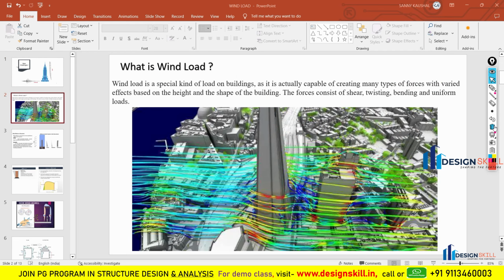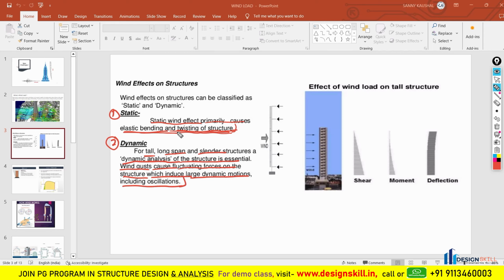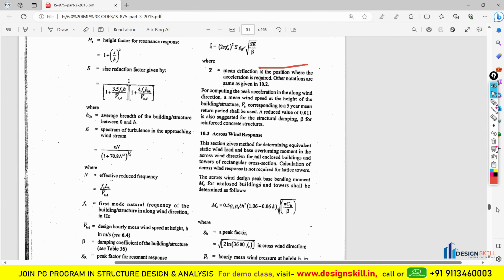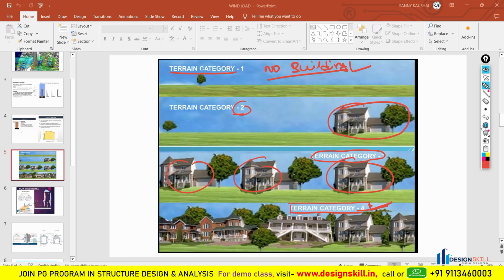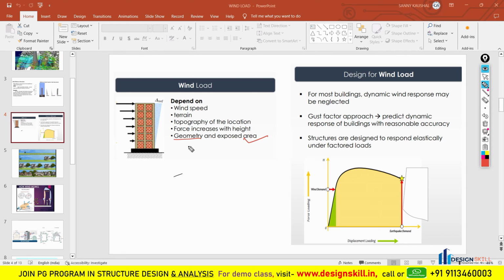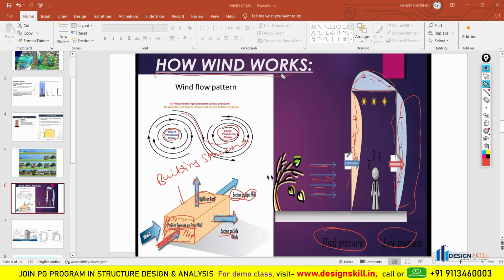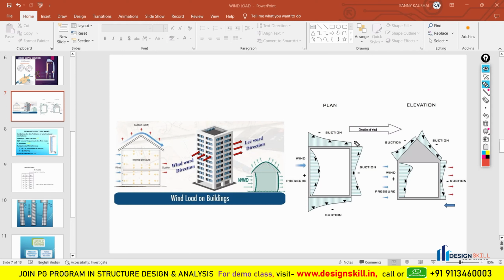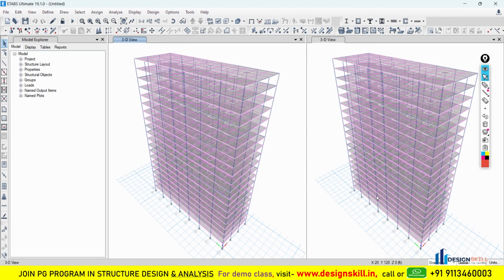Wind load Part -1|Wind load Calculation as per IS-875 Part-3 | Wind load basics | Wind load Analysis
Below is a link to Our Course

Wind load | Wind load Calculation as per IS-875 Part-3 | Wind load basics | Wind load Analysis

Wind load calculation example on rcc building as per latest code: is 875 part 3 2015
wind load calculation as per is 875 part 3 2015,
The latest code is 875 2015, how to calculate the wind pressure on buildings,
wind load as per is 875 part 3 2015,k4 importance factor, wind directionality factor, area averaging factor,
RCC building wind load calculation, wind load, is 875 part 3 2015,
Latest wind load code, how to find wind load, updated wind load code, calculate,
How to, wind load calculation for high rise buildings, wind load on building nptel, spreadsheet